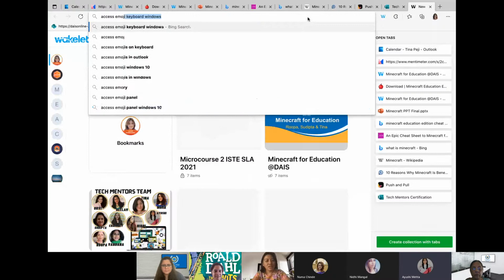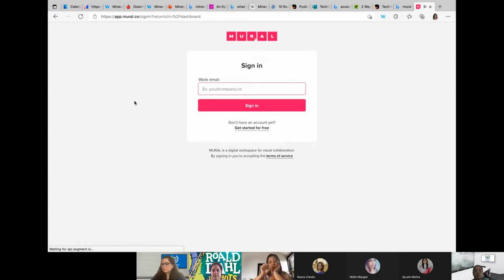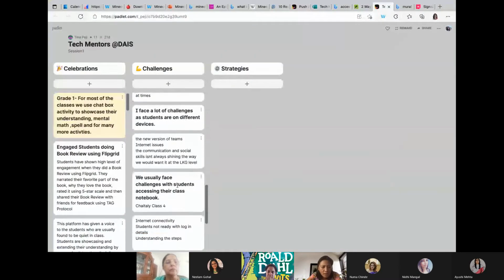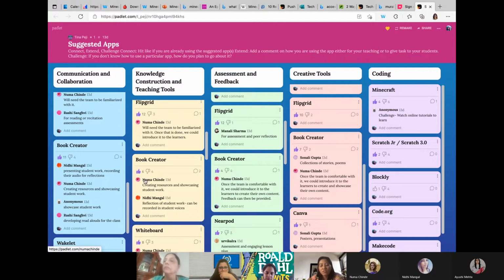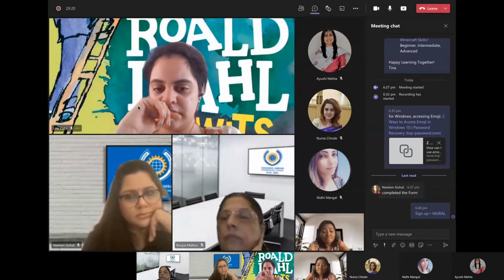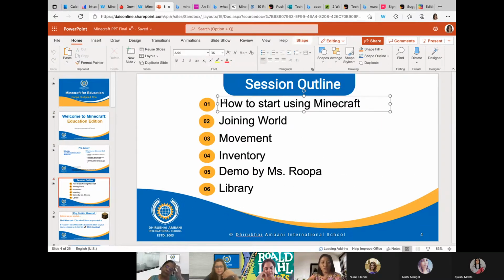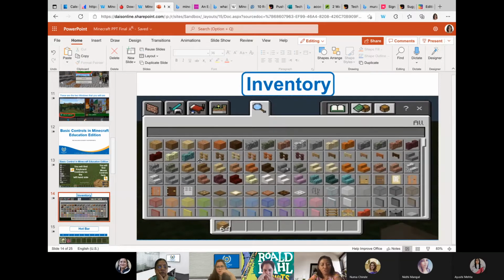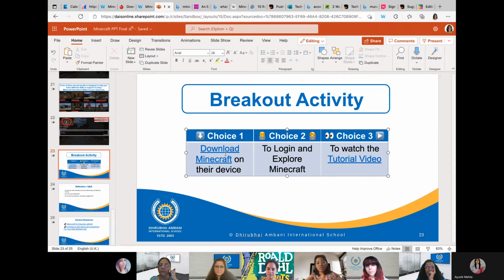Leading Tech Mentors (Session 3)